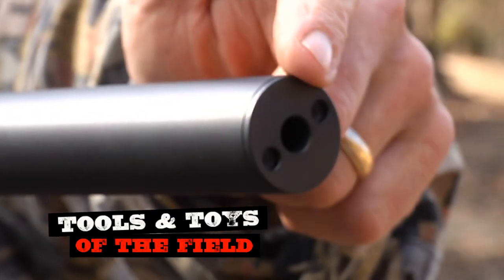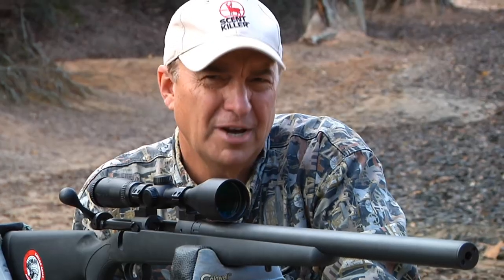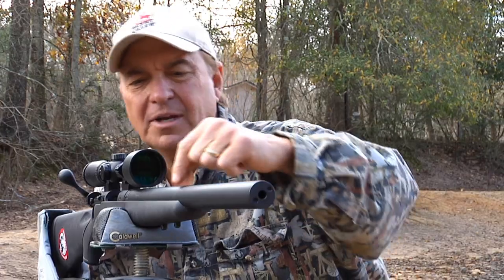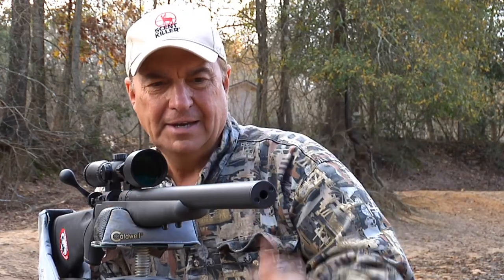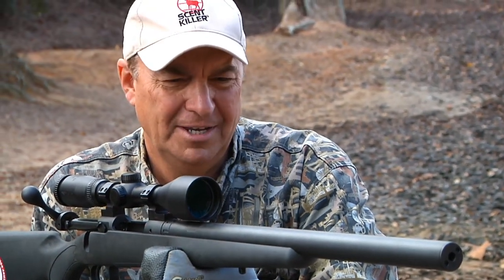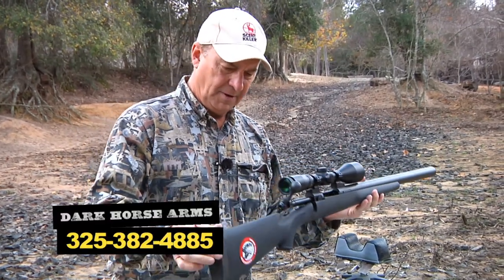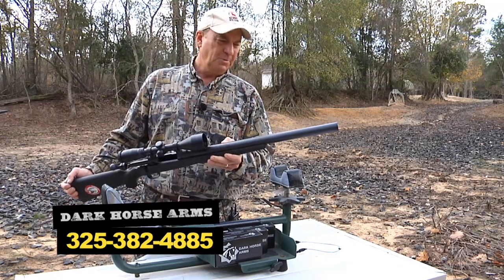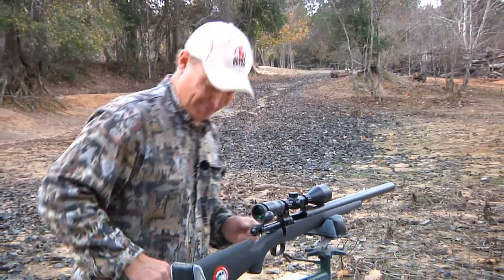Fully Suppressed Savage Rifle from Dark Horse Arms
Keith Warren showcases the Savage Arms Model 10 .308 rifle fully suppressed by Dark Horse Arms.